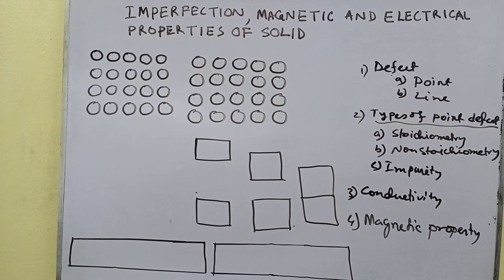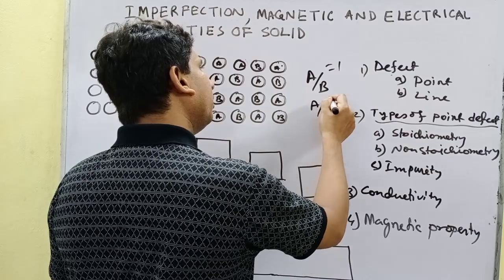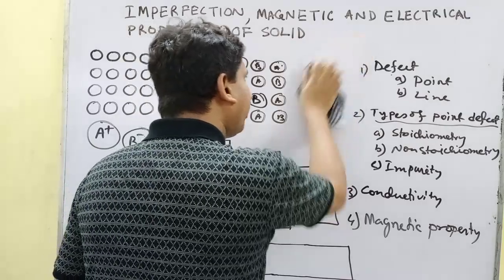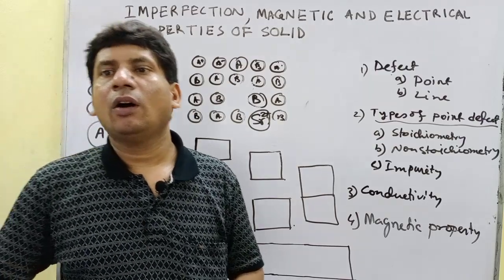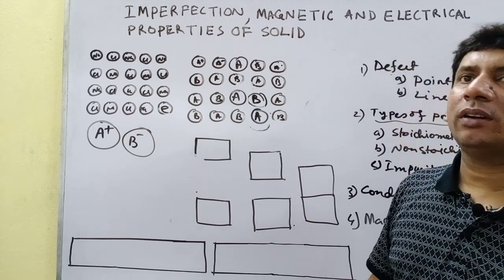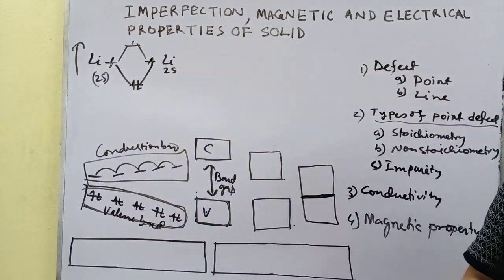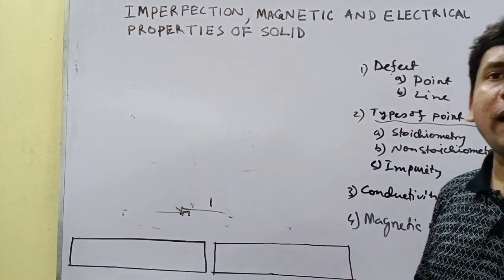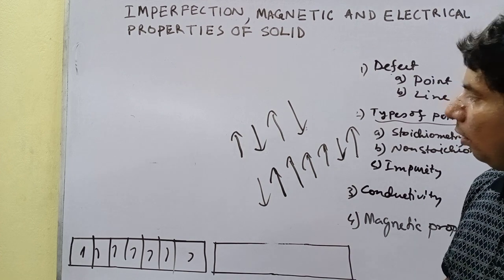Solid state Chemistry Class 12 L2